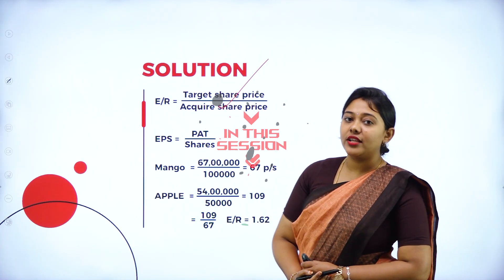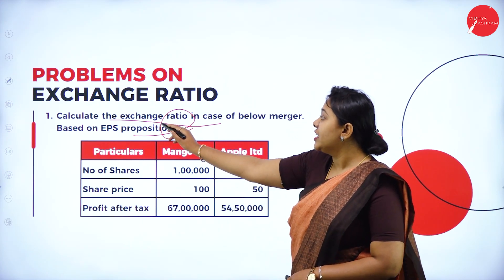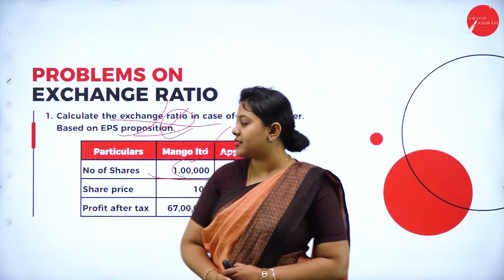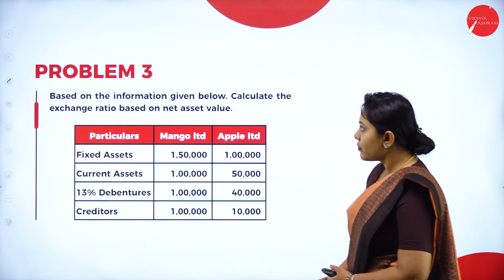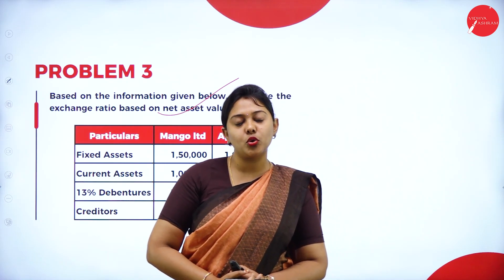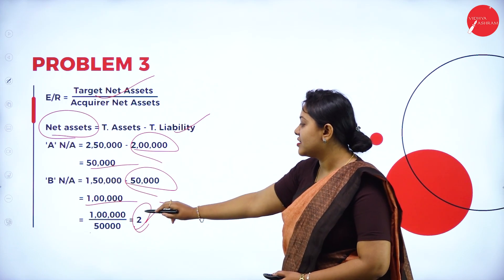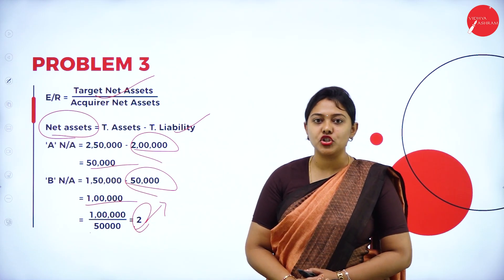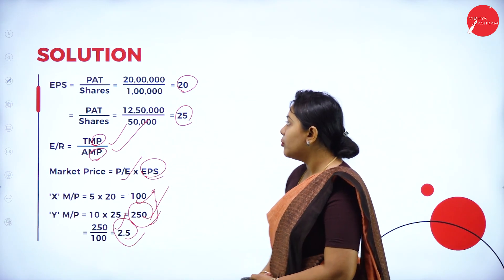DAY 20 |ADVANCE CORPORATE FINANCIAL MANAGEMENT | V SEM | B.BA |NEP| MERGED AND ACQUISITION |L3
Course : B.BA
Semester : V SEM
Subject : ADVANCE CORPORATE FINANCIAL MANAGEMENT
Chapter Name : MERGED AND ACQUISITION
Lecture : 3